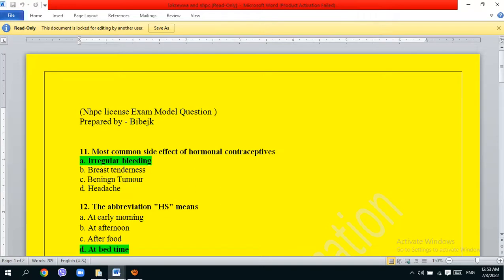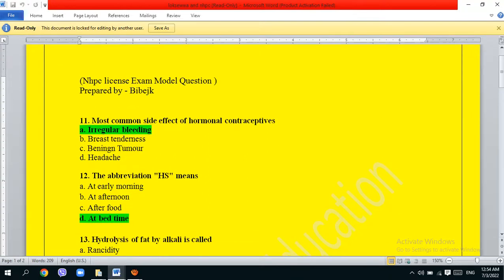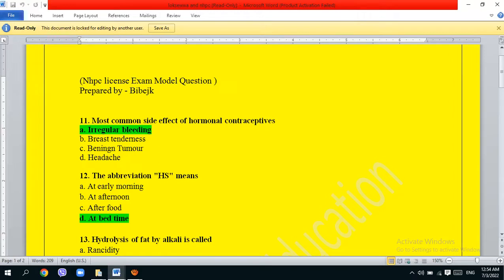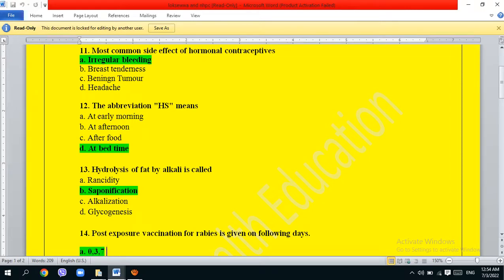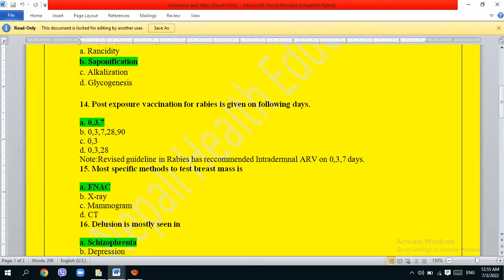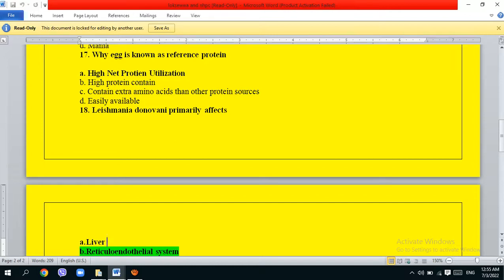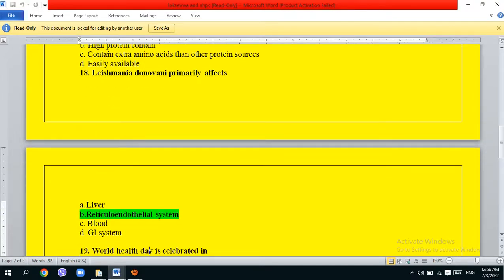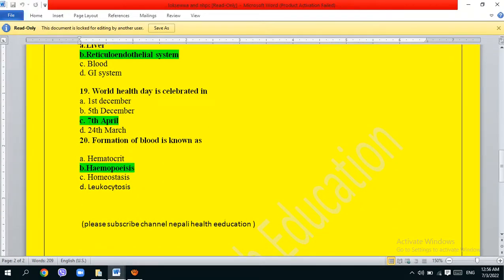NHPC LICENSE EXAM MODEL MCQ QUESTION ! NEPALI HEALTH EDUCATION ! IMPORTANT QUESTION HA .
NHPC LICENSE EXAM MODEL QUESTION MCQ! MOST IMPORTANT MCQ QUESTION SOLVE ! NEPALI HEALTH EDUCATION ! NHPC LICENSE EXAM ! LOKSEWA QUESTION! HEALTH ASSISTANT